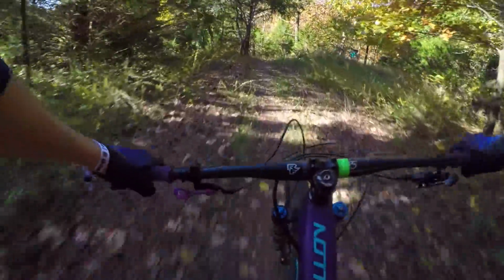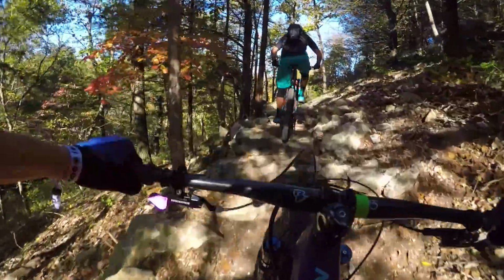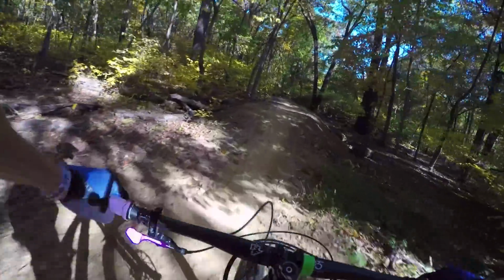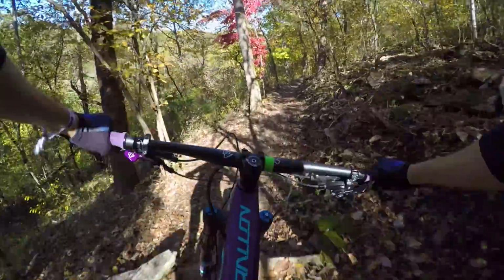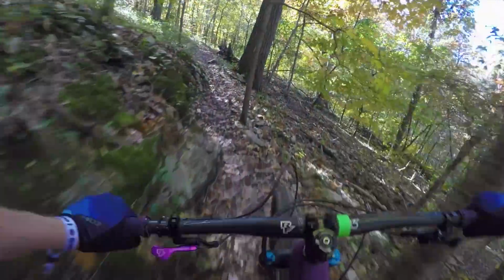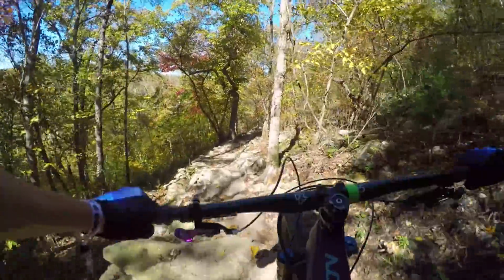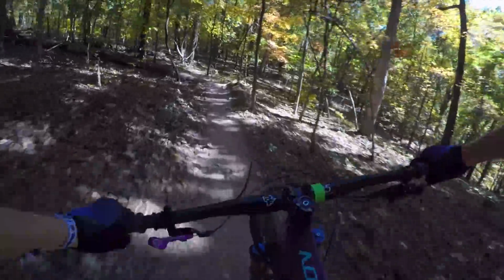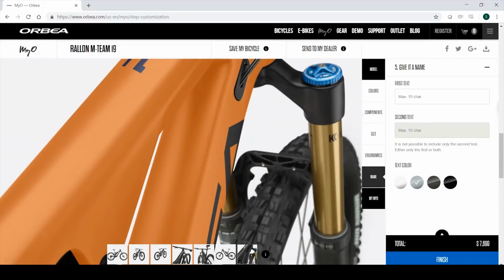Orbea Rallon Test Ride Review | Coler Preserve, Bentonville, AR | Outerbike Bentoville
The Rallon is Orbea's offering to the enduro world, everything about this bike is big, 29" wheels, 150mm of travel rear and 160mm front and 2.5" aggresive tires all around, even the frame looks kinda big in a beefy interesting way when you look at it. The head angle is slack at 65*, the bottom bracket is low and the wheelbase is long at 1217mm. All in all its pretty clear what they had in mind when they desinged this bike. The question is, does it live well as a all around bike or is it an EWS only rig.

For this test ride and our last day in Bentonville, we went to Coler Preserve, what you're seeing is the Hub, a centric spot from where you can ride, off this awesome structure down in to a variety of trails of all styles.

Its crazy to see what they've acheived here with what is not so much elevation. Coler could very well be the topic of a complete video. You can find a few out there, and its worth a watch, as I heard Jordan Byron put it, Coler is a downhill park in all but name. And well, that you have to pedal up.

But, this wouldn't be a good review if all we did was hit smooth jump lines that could be ridden on a hardtail. Thankfully Coler delivers on the variety with lots of techy and rocky riding.

The bike felt very stable at higher speeds, while it was easy to keep a good attack position on it, as soon as things got rockier, the big wheels started to shine, it plowed through most everything effortlessly and i'm sure I could have kept going much faster than you're seeing here had I had a few days to get used to it.

One thing I really value in a bike is how intuitive they are, I personally really like when a bike is easy to ride and I think for most of us mortals it matter, and this one really does that spectacularly.

What kept me away from 29ers in the past is that they were, well, klunky. The industry in general has moved beyond this, but the Rallon does it particularly well in my opinion, if I had to put it into a a few words, I'd say I forget its a 29er, until it actually matters.

I attribute some of the success to how I felt riding this bike, I mentioned intuitiveness a while ago, and I think that ties into this, it just felt confidence inspiring to me, I knew what the bike was going to do with my inputs, and confidence makes a huge difference. If you saw my Mondraker foxy video I mention in it that I had to consciously work to keep weight over the front end which messed with my confidence; while they're both awesome bikes, on this Rallon I'm going to ride better simply because I belive I can ride better through trusting it. A sketchy moment like that could've fazed me if I were riding something I didn't trust.

You obviously can't tell in the video, but that's a sketchy, sideways off camber rock slant with wheel catchers on both sides, the first time down I had to stop and spot the line for a few tries.

One thing that is noteworthy, is that you can customize the paint on your bike to match exactly what you want. There's a ton of options and you wont be stuck with a color combo you dont like. Orbea is the only company that I'm aware of that does this. You can even place your initials (or channel name) on it.

The Rallon ended up being one of the most fun bikes I've demoed. I can't say I'd buy it living in FL because the pedaling isn't spectacular, but if I live in a mountainous area, this bike would definitely be on my shortlist for the future. If you're someone who's ok with not climbing as fast a possible but love to bomb done, this bike is amazing, just as it was inteded to be as an Enduro bike.